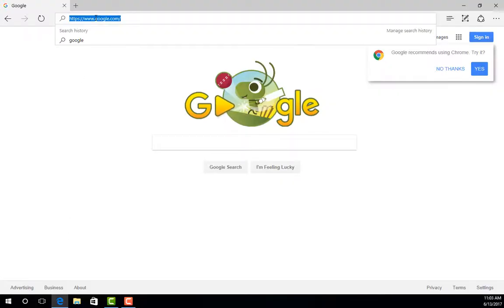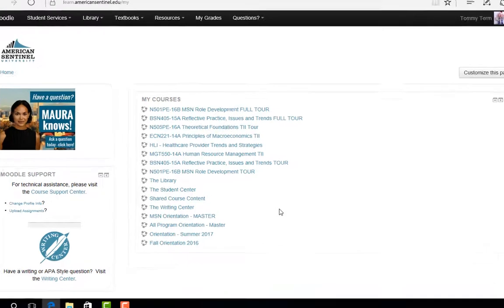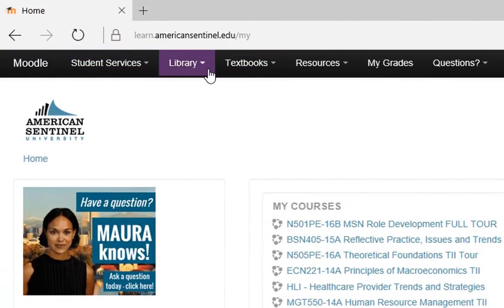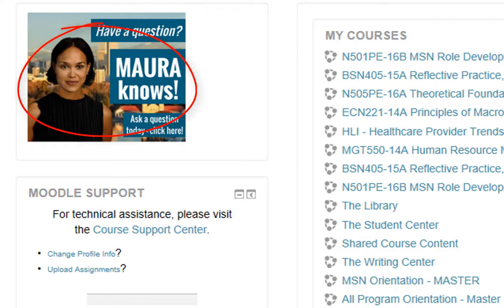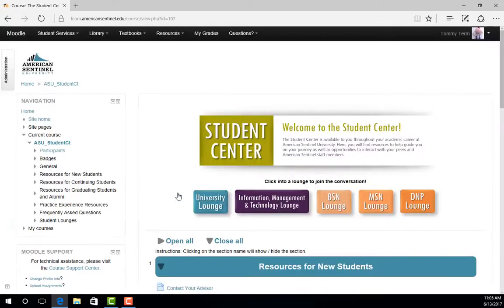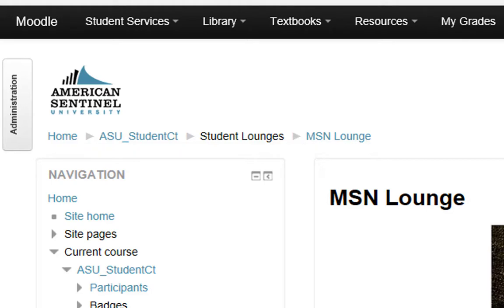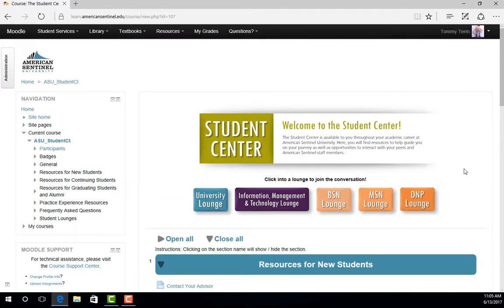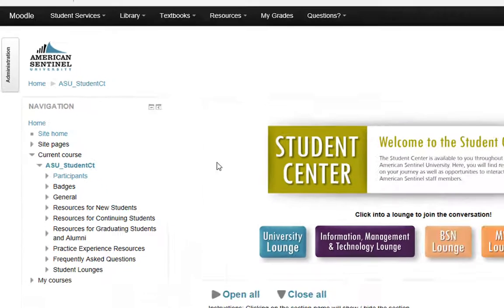General Moodle Navigation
This video shows you Moodle - the official online learning platform for American Sentinel.